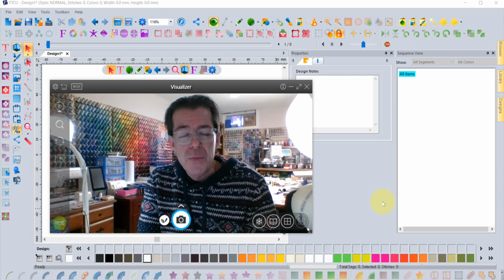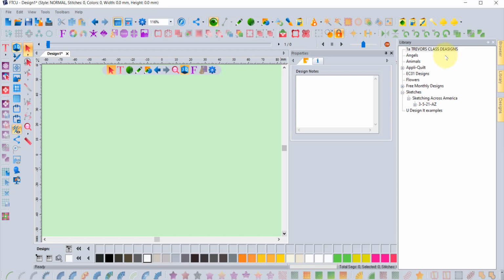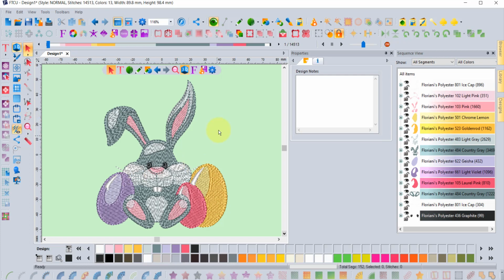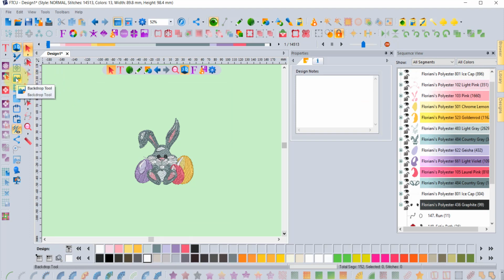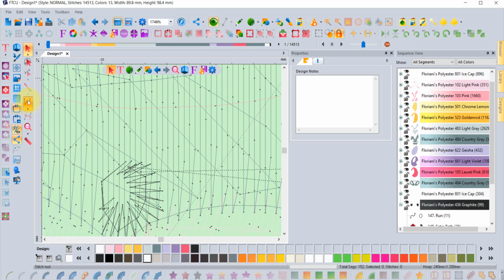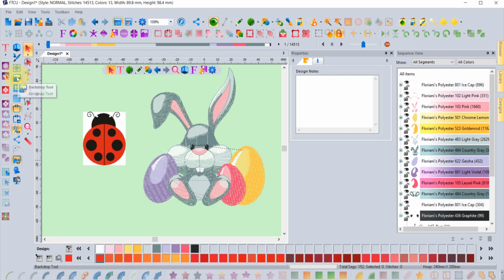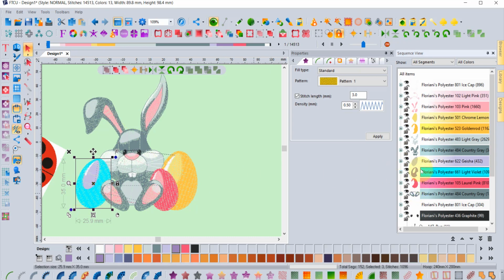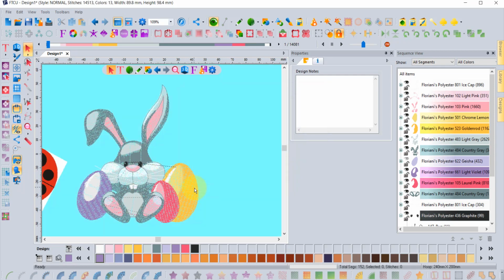Display Options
This week RNK software manager Trevor Conquergood will show you all about FTCU’s display tools! Trevor will demonstrate how to change the background color, how to hide segments of your design and how to see how your design will look in the hoop!